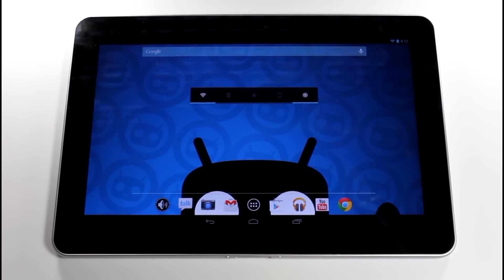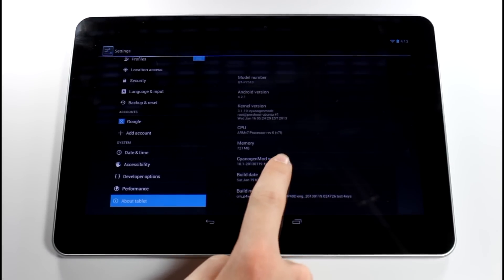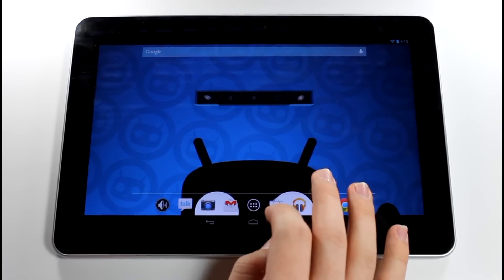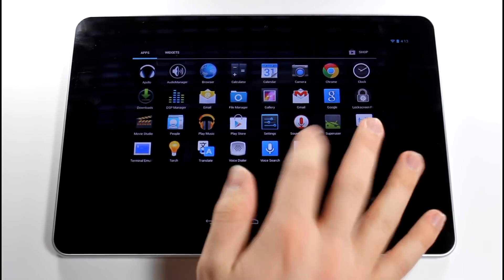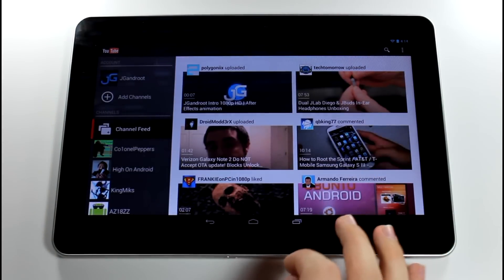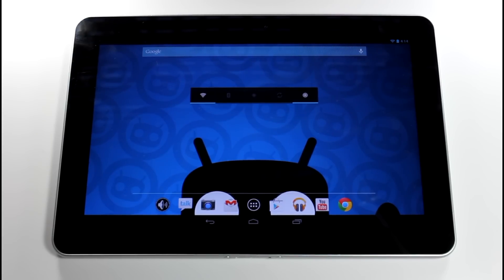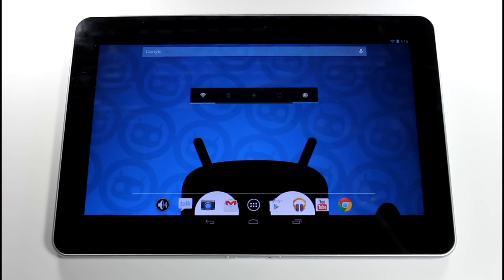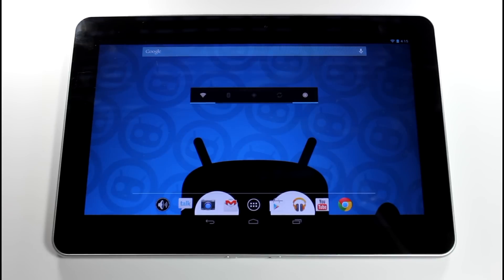Galaxy Tab 10.1 CM10.1 First Look!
Polygoniix's Channel